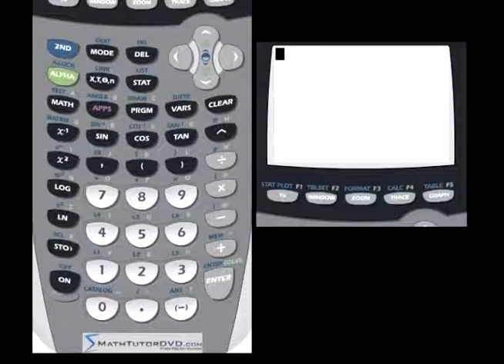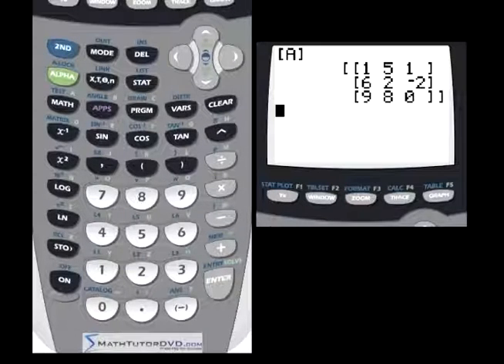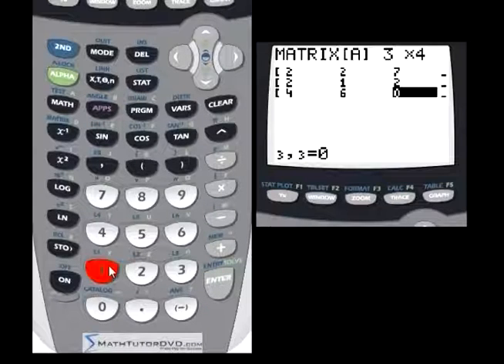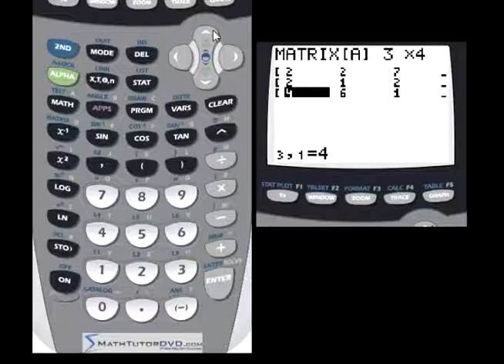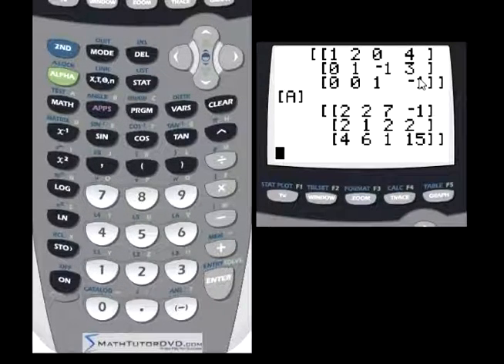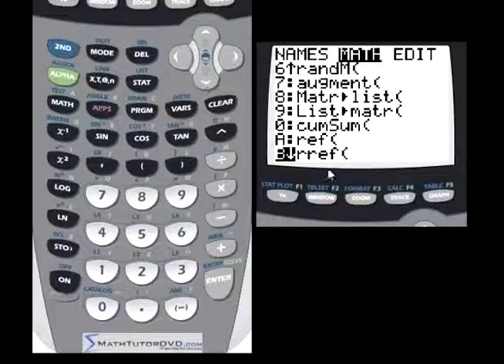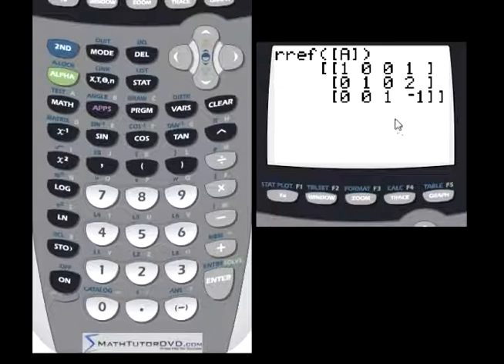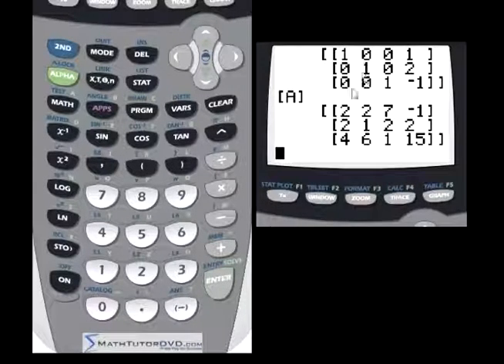Ti-84 Calculator - 34 - Solving Systems of Equations with Matrices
Learn how to solve a system of equations using matrices on the ti-84 calculator.